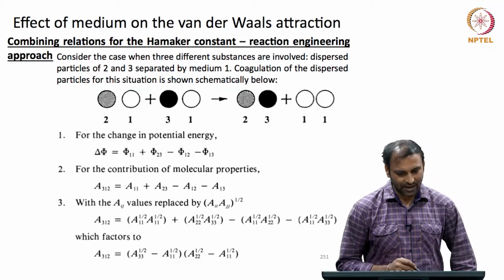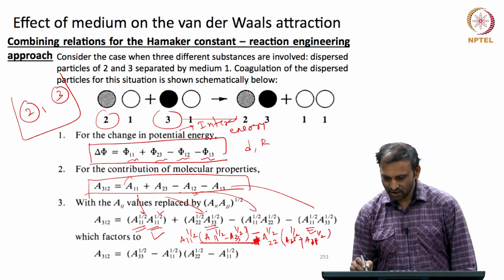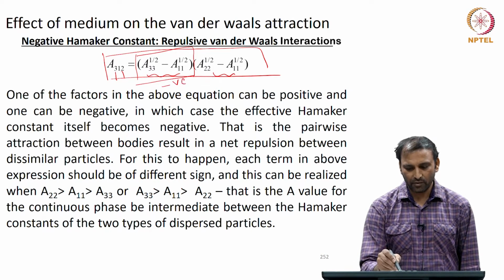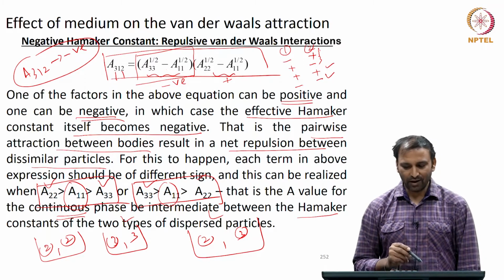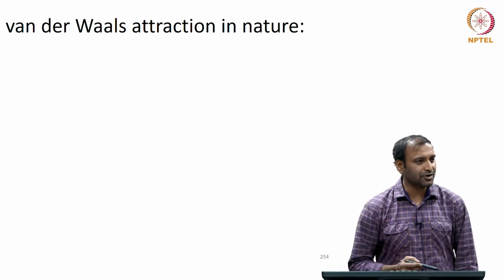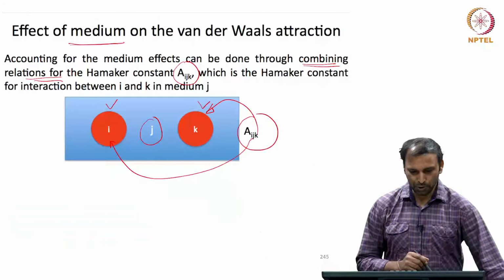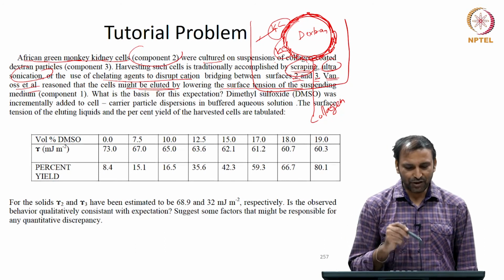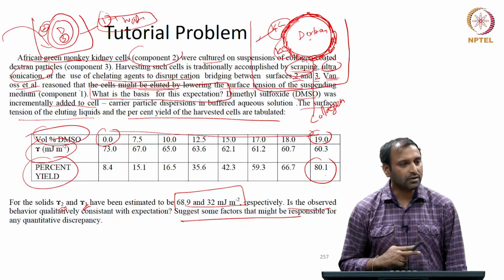#19 Effect of Medium on Vanderwaal's Interactions | Part II | Colloids & Surfaces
This lecture extends the discussion of medium effects to the interaction between dissimilar particles. You will learn about combining relations for Hamaker constants in such cases and understand how the surface tensions of the particles and the medium contribute to the overall interaction. The lecture also provides fascinating examples of van der Waals forces in nature, particularly the remarkable adhesion mechanism of gecko feet.